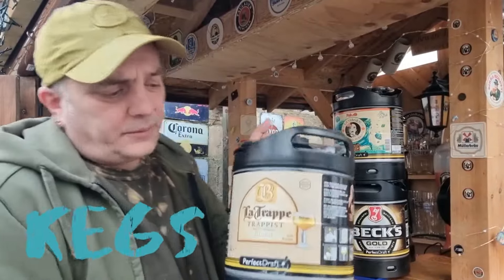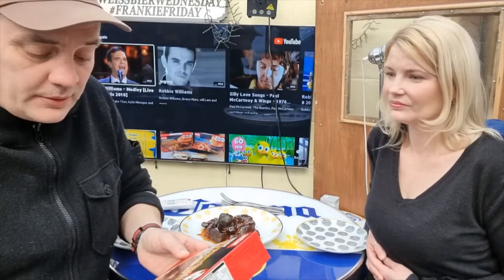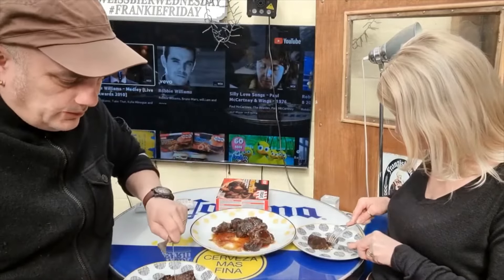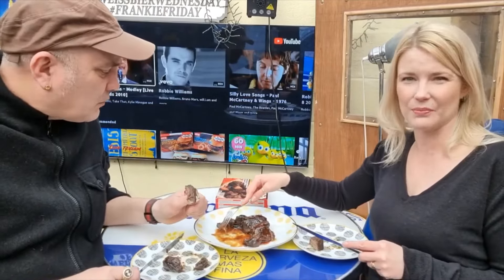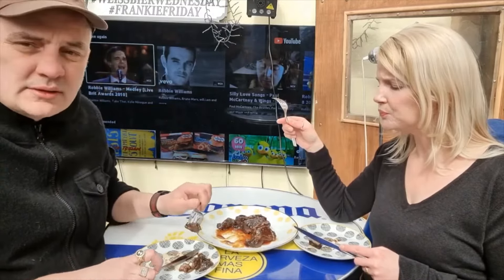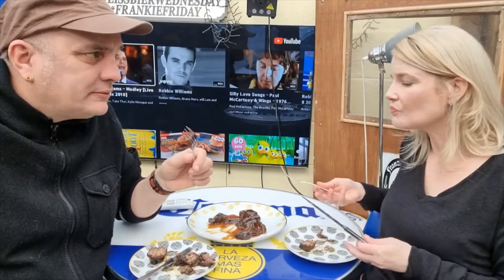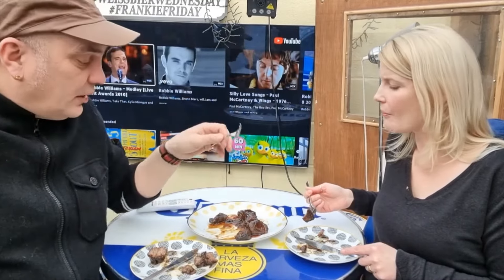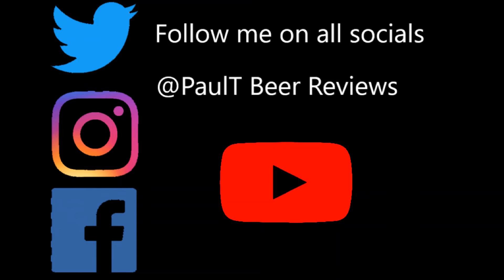TGI Fridays Beef Burnt Ends with Blackened Rub and Smokey Honey BBQ Sauce 550g £7.50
Wow £7.50 Iceland use to be cheap but some of this TGI Friday range. Question is it worth it?